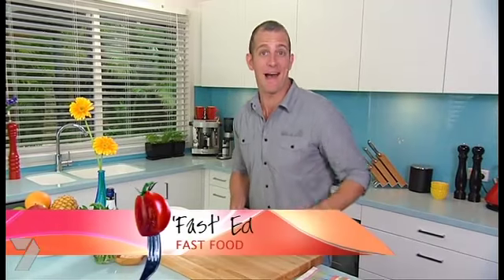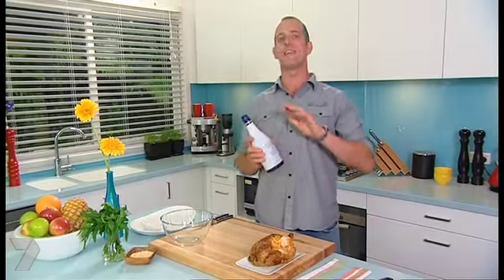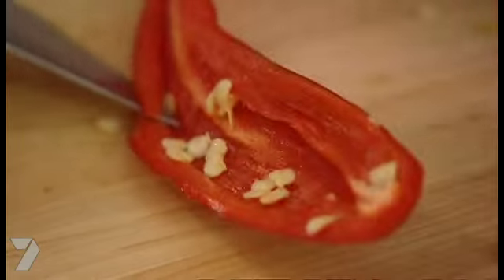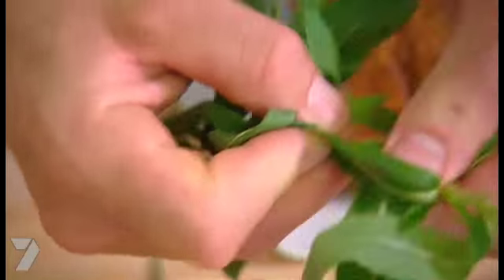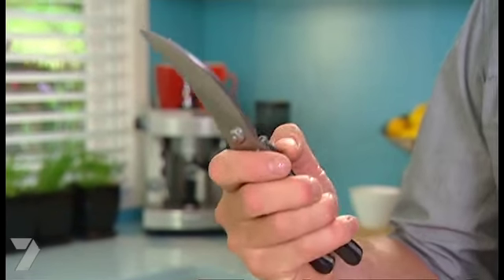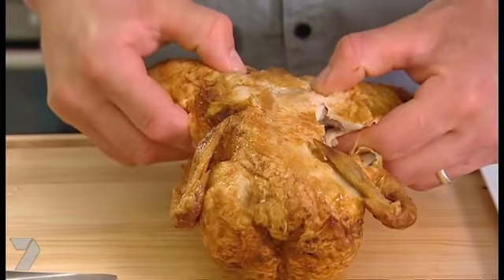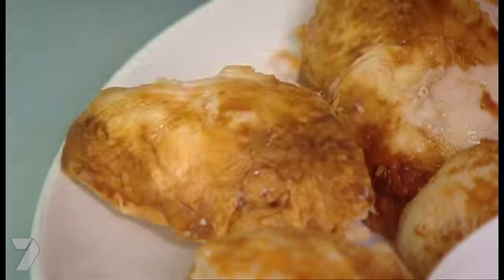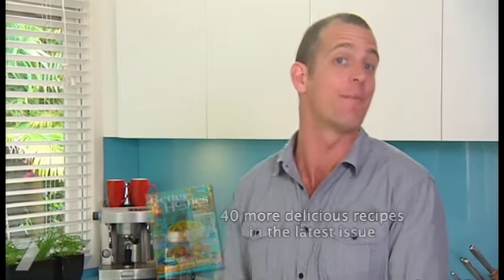Better Homes and Gardens TV - BBQ Chicken With Pineapple Salsa